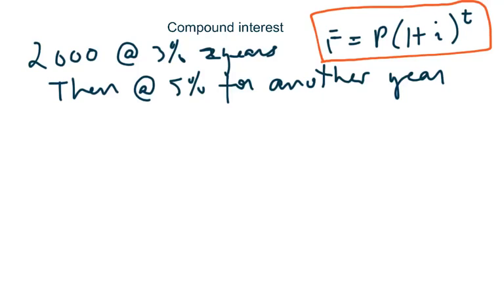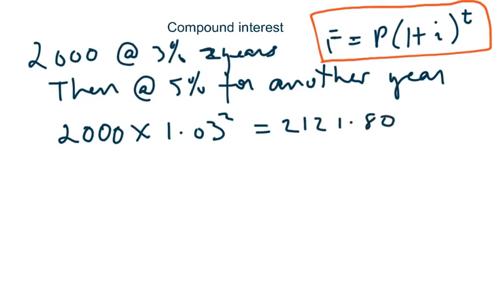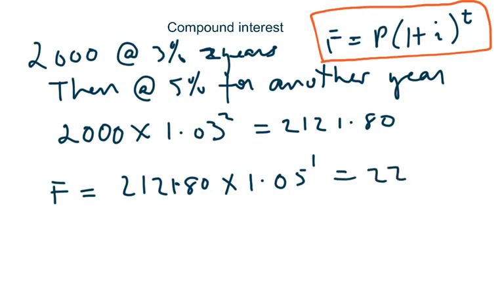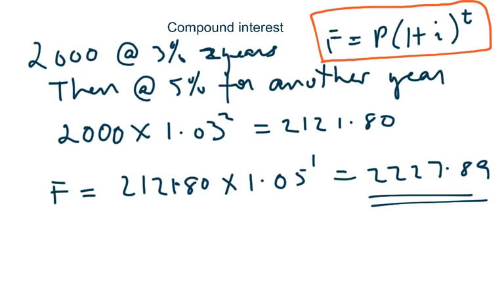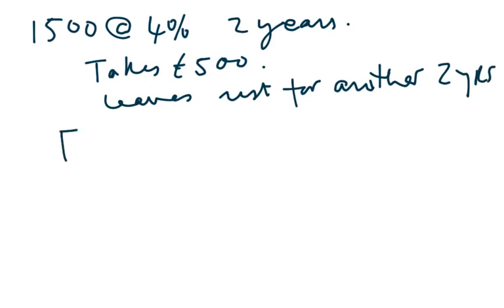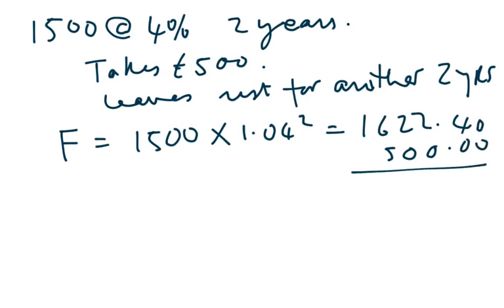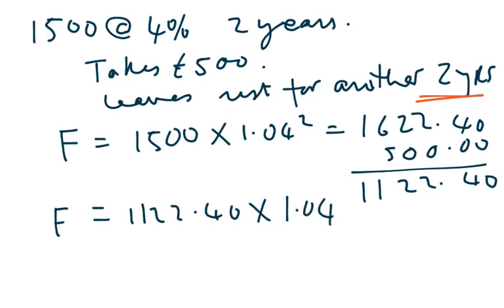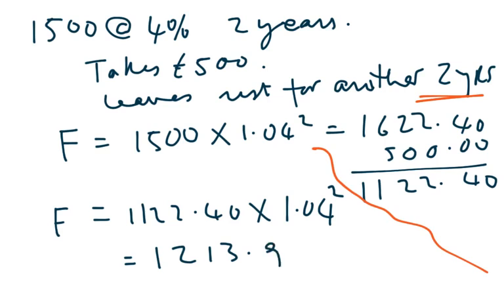2nd compound interest